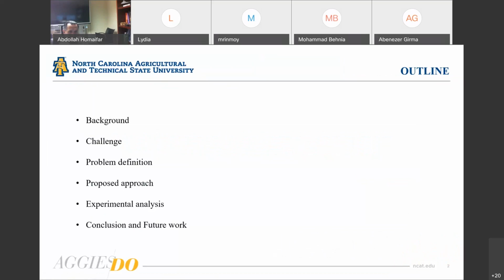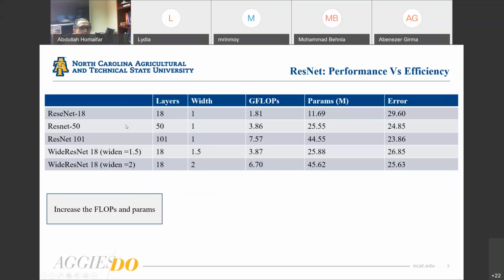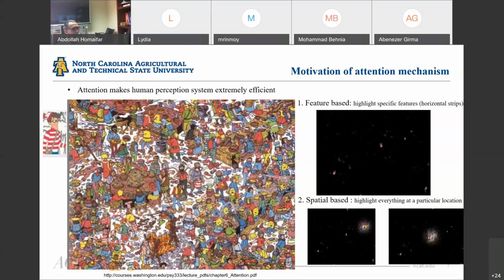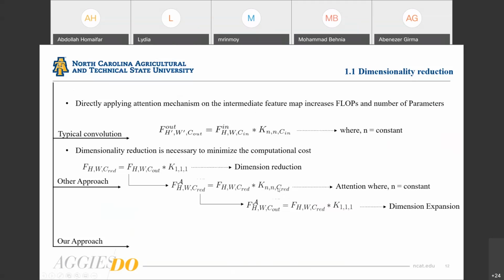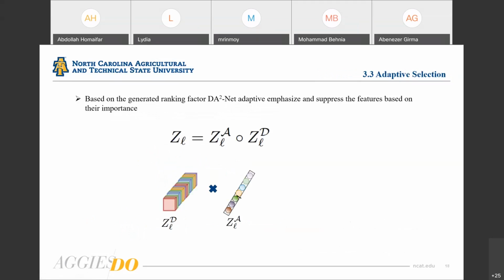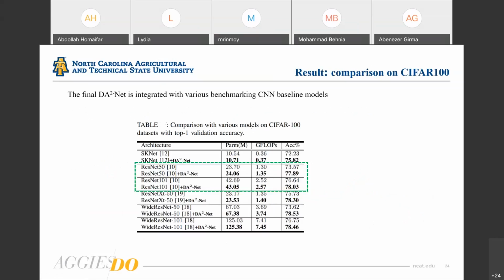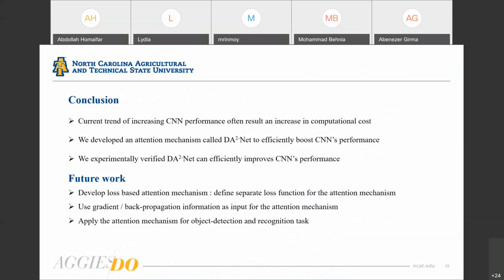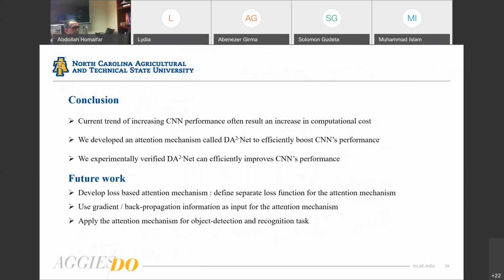ACITTECHLAV Center Seminar Series D2-Net & Adaptive Attention Convolutional neural network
presented by Abenezer Girma